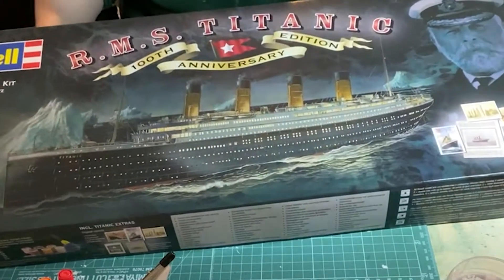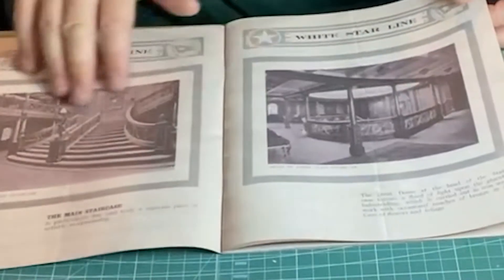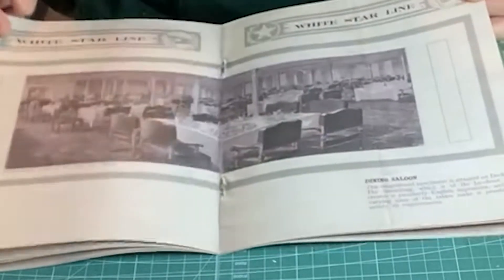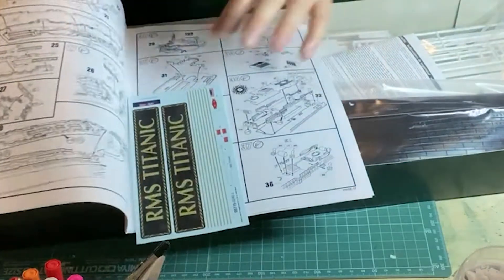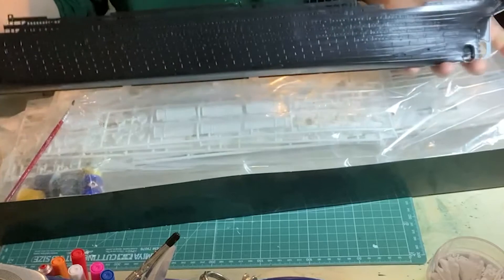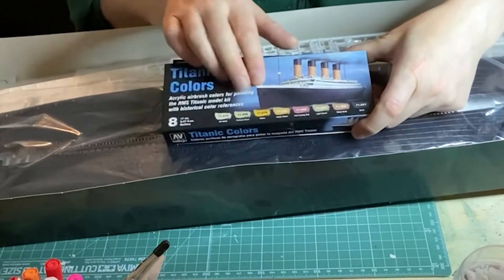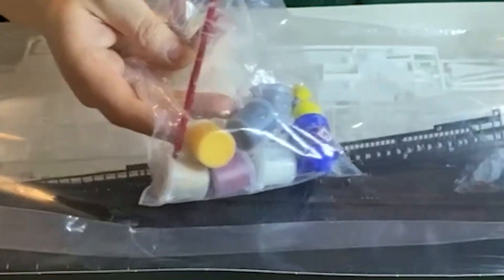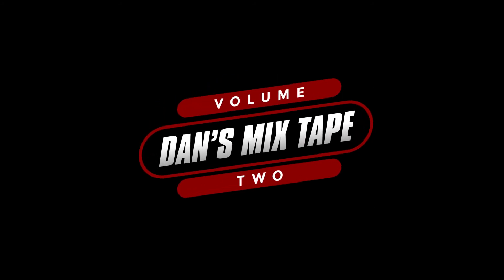Unboxing the RMS Titanic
Here’s the next model I will be building, it is the 1:400 scale RMS Titanic.
Revell’s 100th anniversary edition. When finished, it will be a little over 2 foot in length...